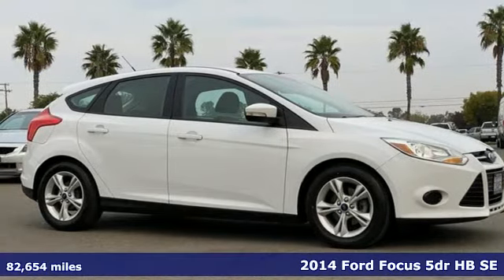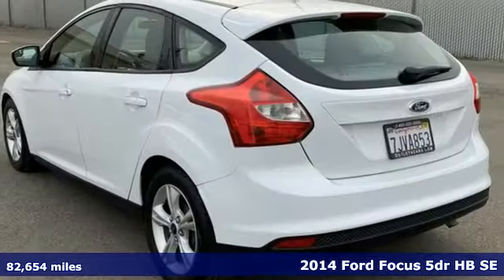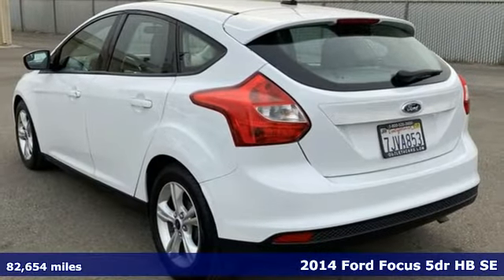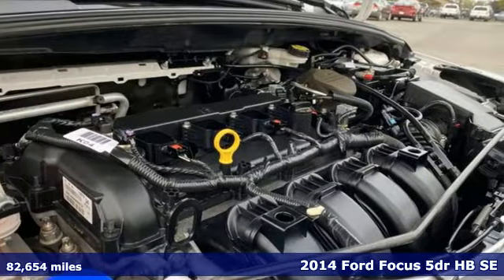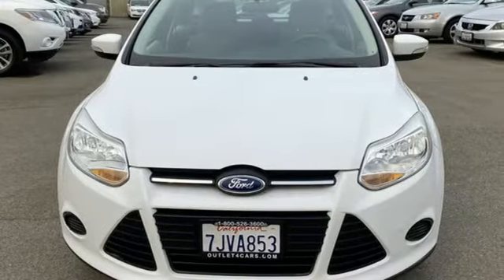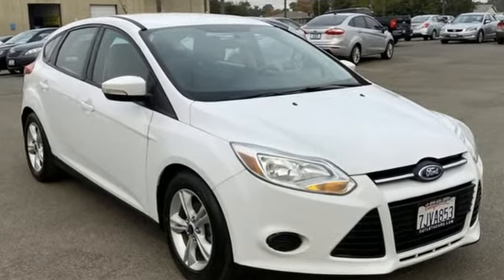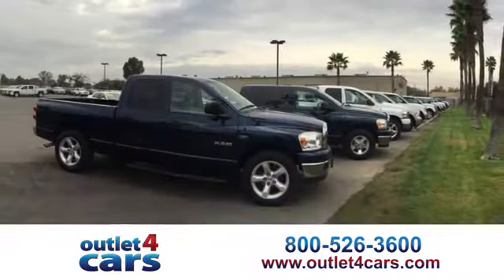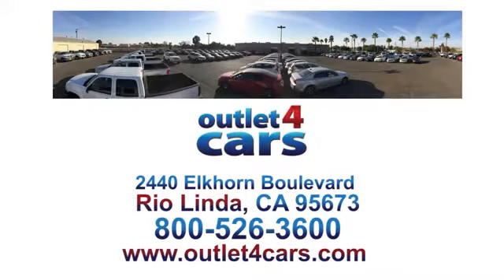2014 Ford Focus Rio Linda N Sacramento, CA #26325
Year: 2014
Make: Ford
Model: Focus
Trim: SE
Engine: 2.0L 4 Cylinders
Transmission: Automatic
Color: Oxford White
Interior: Medium Light Stone
Mileage: 82654
Stock #: 26325
VIN: 1FADP3K24EL421342
Our great looking 2014 Ford Focus SE Hatchback is ready to go in Oxford White. Powered by a 2.0 Liter 4 Cylinder that offers 160hp connected to a smooth-shifting 6 Speed Automatic transmission for quick and easy passing. This Front Wheel Drive offers near 36mpg on the highway and with fewer trips to the gas pump, you will have more time and money for the good things in life! Take in the lean lines and smart styling then prepare to be impressed! Driving the Focus SE is pure enjoyment when you have amenities such as Ford Sync onboard. Voice-activated phone and stereo controls ensure your hands are on the wheel and eyes on the road. Combine the superb 6-speaker stereo system, comfortable seats, power windows and locks, tilt and telescoping steering wheel, a handy front center storage console and you are riding in style. Ford always strives to make your ride one of the safest on the road and once again they stepped up to the plate providing six standard airbags, electronic stability control, ABS, and tire pressure monitoring that all ensure the safest ride possible. MyKey technology allows parents to designate a key that will operate special features such as speed and audio volume to ensure safe teen driving. You can't go wrong with this Focus! Our hours have changed We are now open Monday - Saturday from 9AM to 8PM and on Sunday 10AM to 7PM Please call for vehicle delivery outside of these hours Don't make a payment for 90 days! Call for details. This car comes with free oil changes for your first year of ownership! WE BEAT ANY VALID CARMAX OFFERA FOR YOUR VEHICLE BY $500!!!

Address:
2440 Elkhorn Blvd